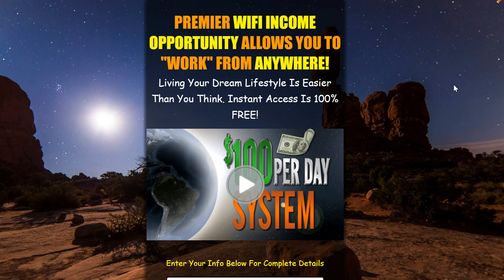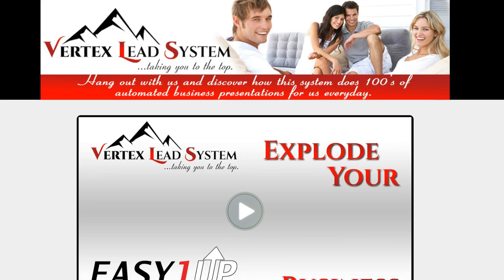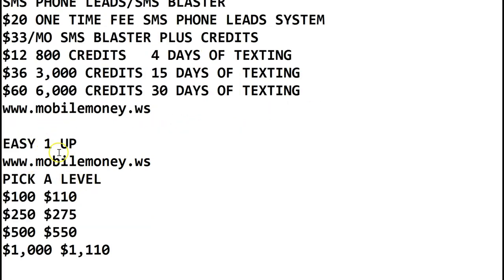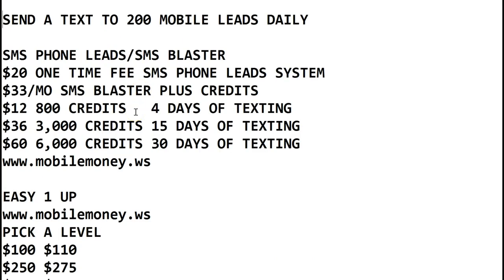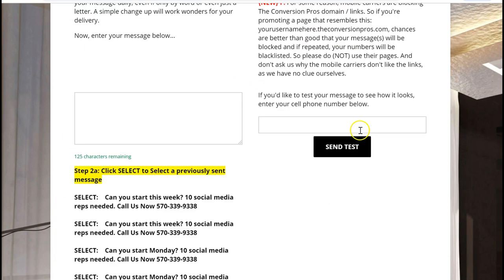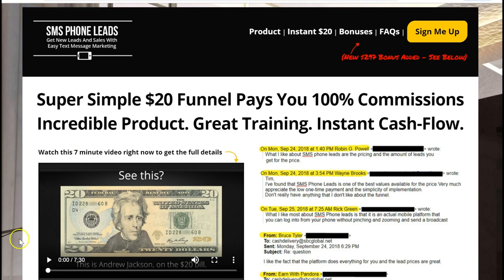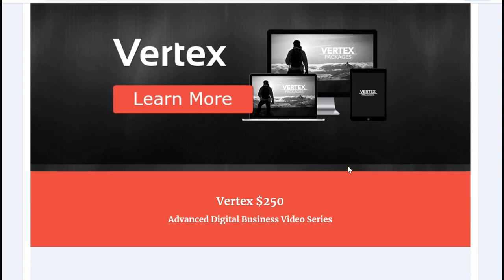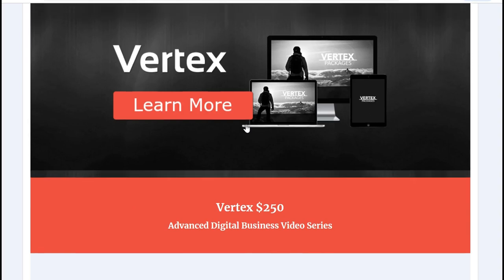How to Make Money with Affiliate Marketing Passive Income Ideas SMS Phone Leads (Easy 1 Up Review)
★✅  Looking For A System to Import Your Mobile  Leads Into?
Get The SMS Lead Network System- Includes 10K mobile leads
One Time $197. Make $100 Per Sale

**All you Need is a Smartphone and Free Download Cash App**

Learn How to Market On Social Media !

★✅ Recommended Direct Sales Member to Member Affiliate Programs To Make Unlimited $100 Days online:
Copy and Paste Ads System  Make $100 Per Sale

Easy 1 Up  Make $100-$1000 Per Sale
SMS Phone Leads SMS Blaster
Only $110 to start Easy 1 Up

Vertex Marketing System Promotes Easy 1 Up & SMS Phone Leads
$97 One Time Optional Become a Reseller $50 One Time

★★✅ SMS Texting Auto Reply System "Press 1 Cash"
Promote Any Business/Product with Press 1 Cash
Make Unlimited $200 Per Sale Only $297 One Time

  TOOLS I USE:
✅ Marketing Systems:Total Marketing System,  Unlimited Capture Pages,
Auto-responder Included
The Conversion Pros
Take The 14 Day FREE Trial. No Credit Card Required.

30 Day Success Formula Newbie Friendly Sales Funnels $19.95 +$10 One time

►UDIMI  All your referrals will get $5 discount from Udimi after registration

We have no idea the effort you will put towards the affiliate program. All commissions you earn are based on your efforts and sales that come in through your affiliate link.